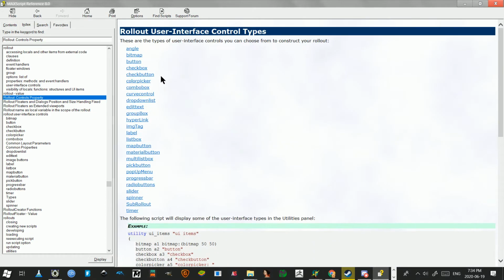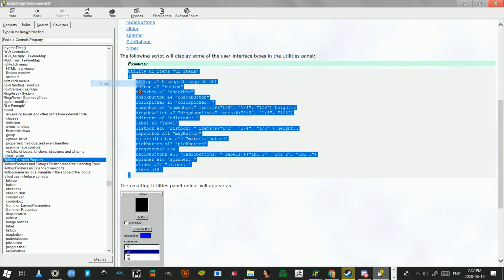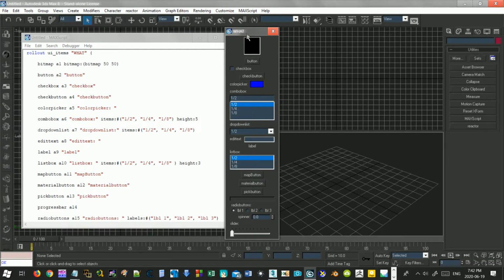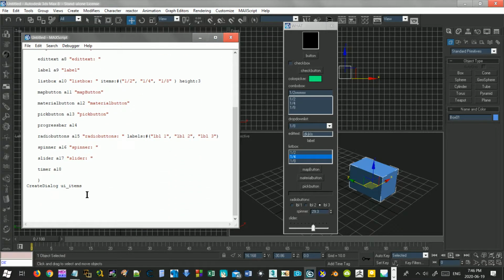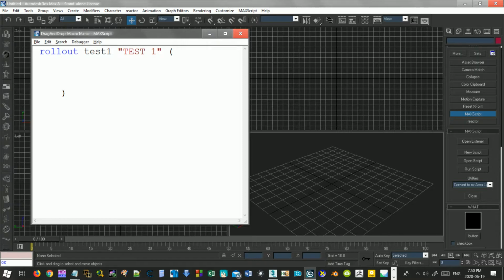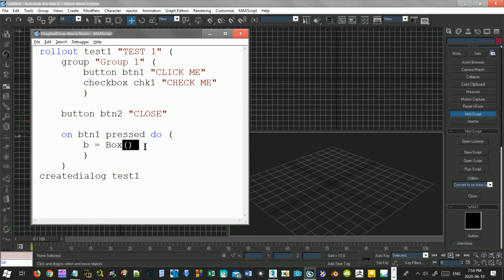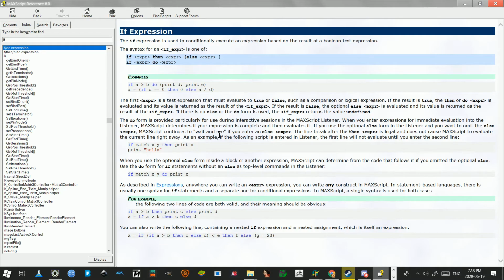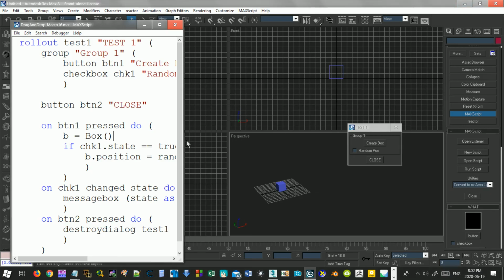[MaxScript] Creating Dialog's